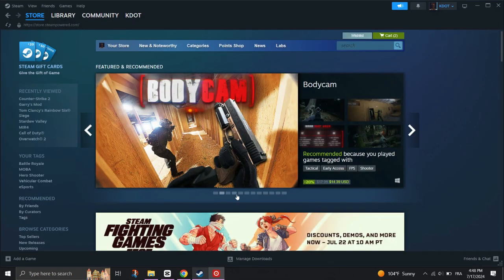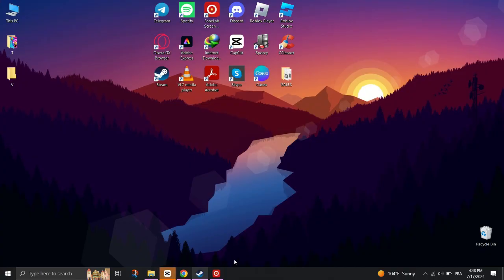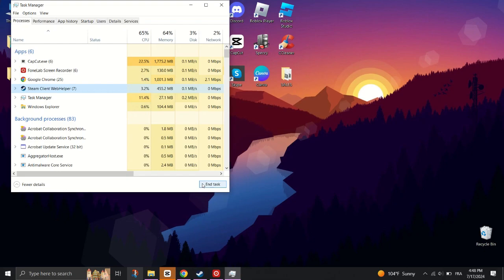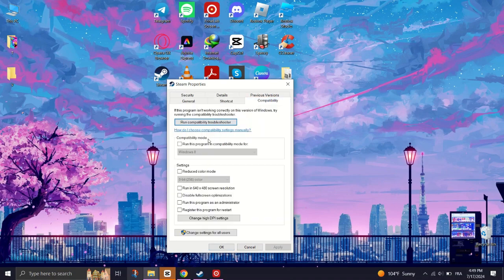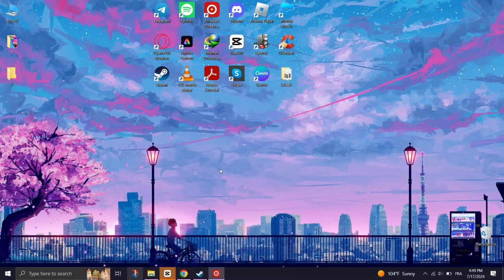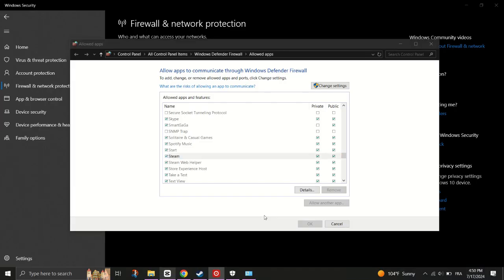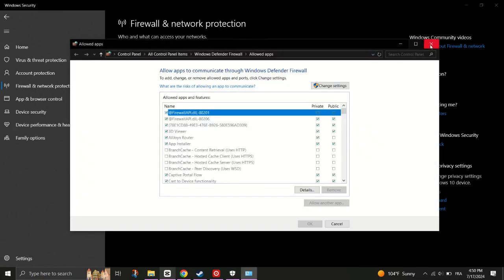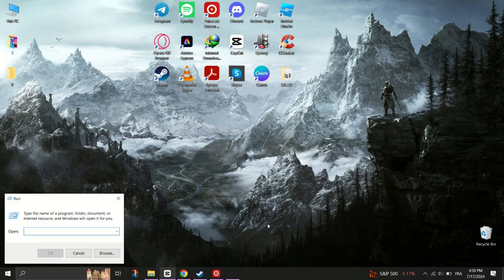How To Fix Steam Not Opening or Launching on Windows 11&10❗(2024) (Tutorial)✅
🎥 In this video I'll show you 2024 FIX: Steam Not Opening on Windows 11&10. The method is very simple and clearly described in the video. 🍳 Follow all of the steps &  Steam Games Not Launching/Not Opening on Windows 10/11

00:00.Intro
00:05. Fix Steam Not Opening or Launching on Windows 11&10
01:25.outro